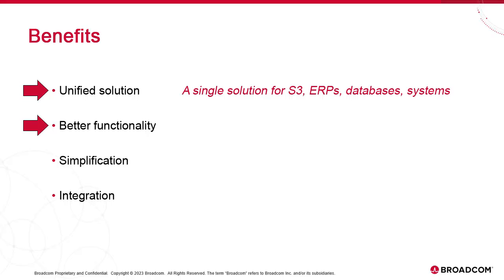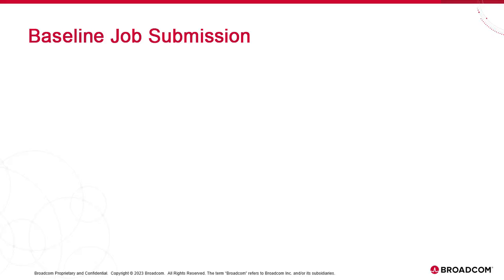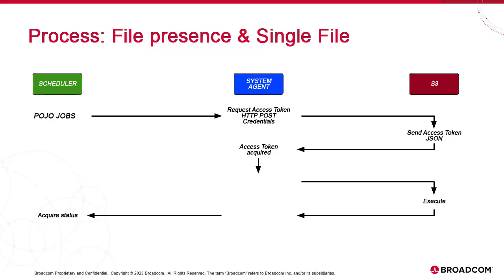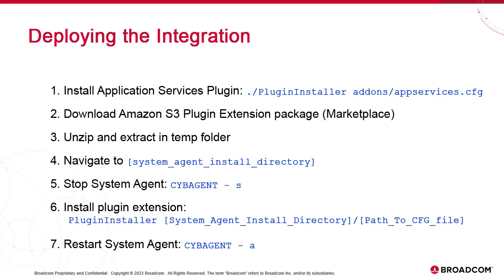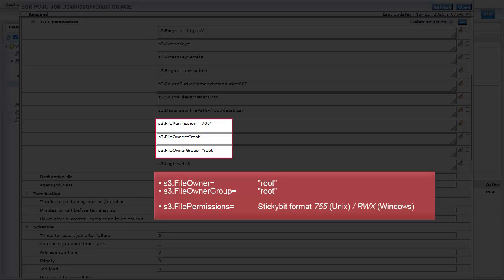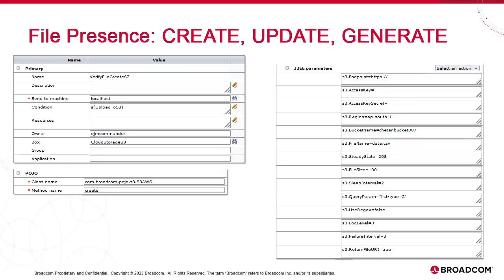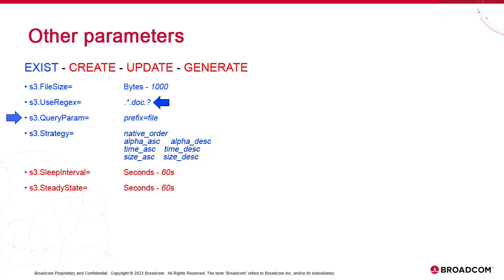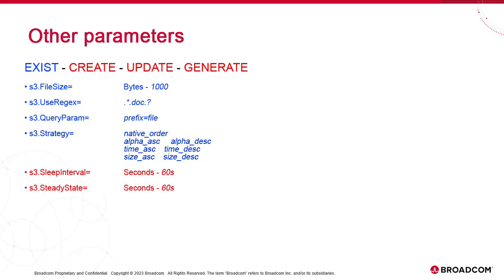AutoSys Cloud Integration with Amazon S3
This video highlights the benefits of integrating AutoSys with Amazon S3. It explains the components and offers a step-by-step installation, configuration, and usage guide.